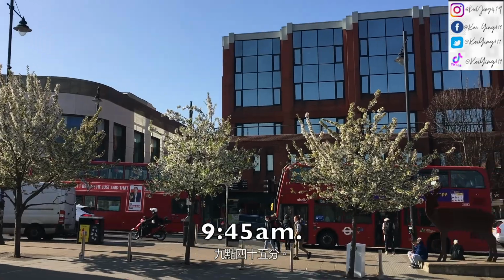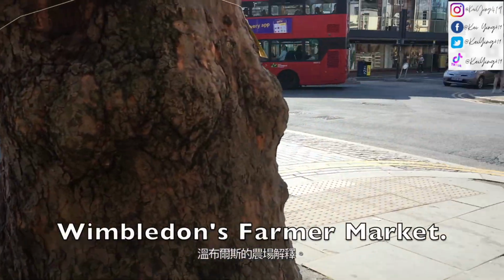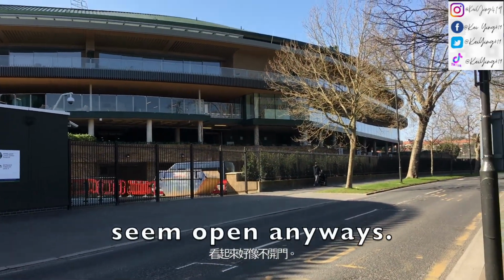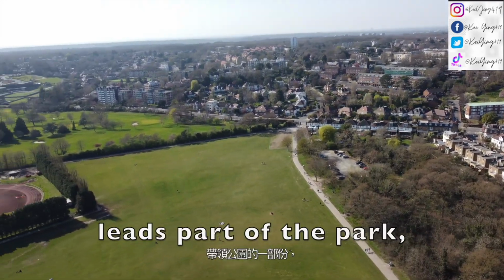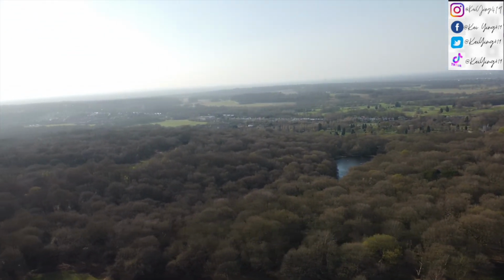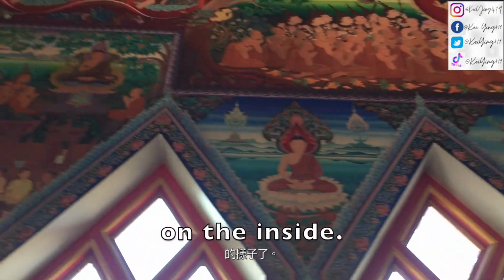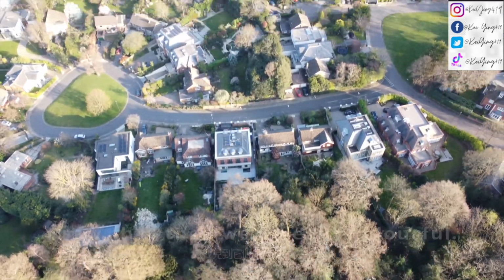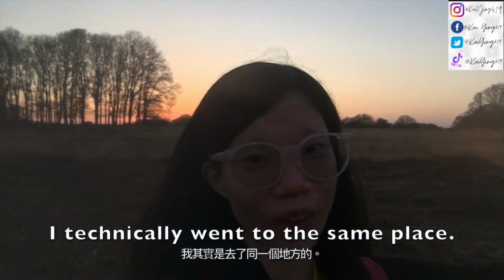26 03 2022 Buddhapadipa Temple is the first Thai Temple to be built in the UK?! 🇬🇧london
Hello everyone,

These are the places I went to in this video:

Wimbledon Station
Centre Court
South Park Gardens
Polka Theatre
New Wimbledon Theatre
Ely’s Wimbledon
Ely’s Shopping Centre
Wimbledon Village
St Mary’s Church
Wimbledon’s Village Market
Wimbledon Stable
Wimbledon Golf Course
Wimbledon Lawn Tennis Museum
Putney Common
Buddhapadipa Temple
Richmond Park